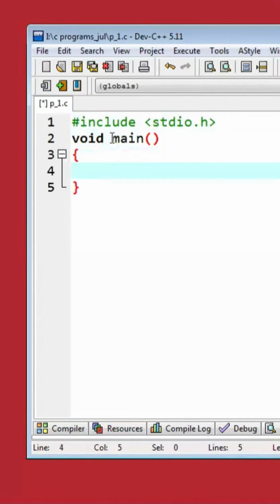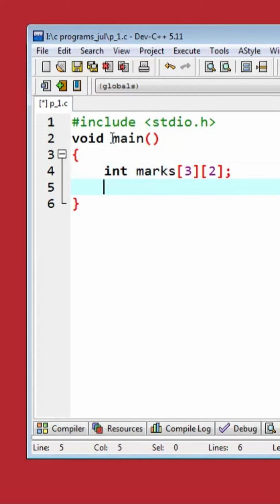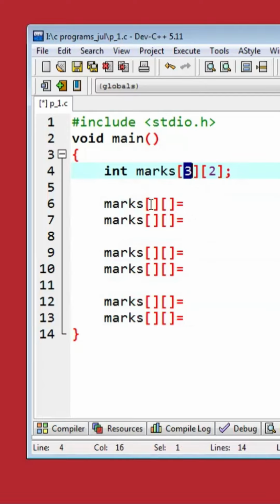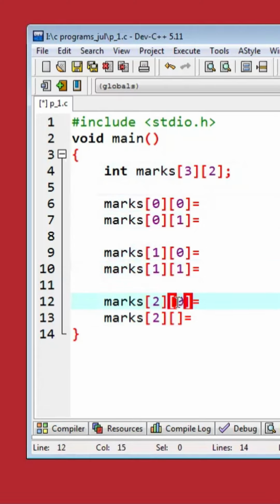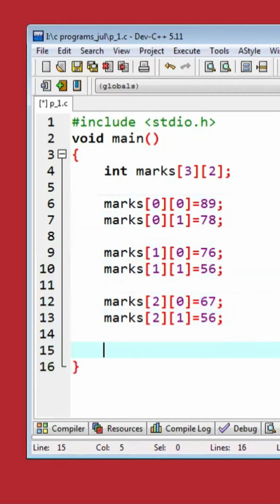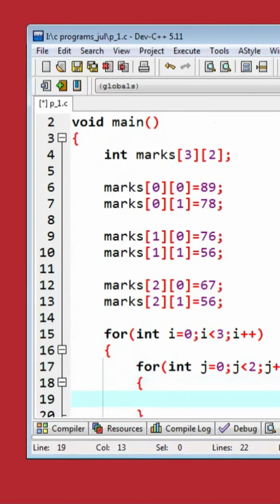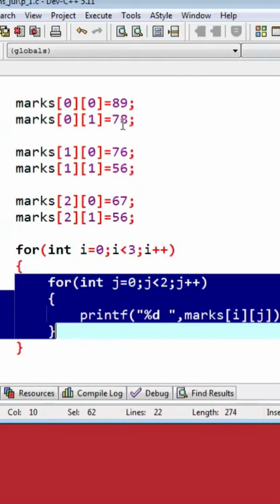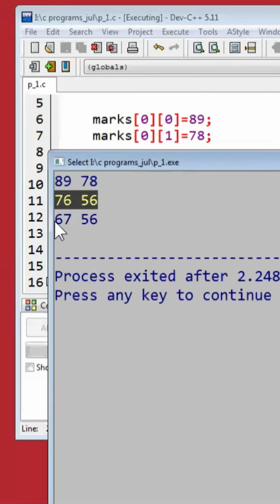2 dimensional array in C